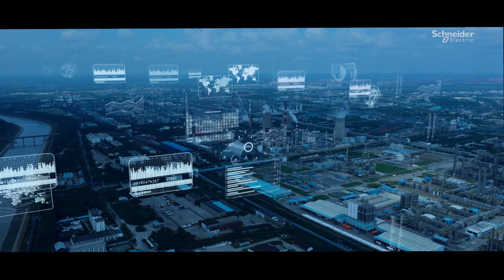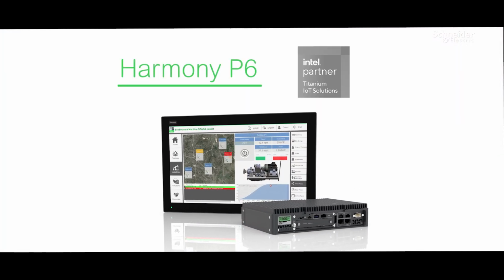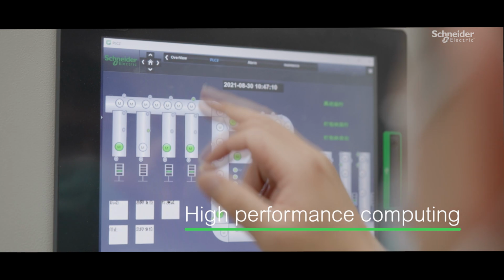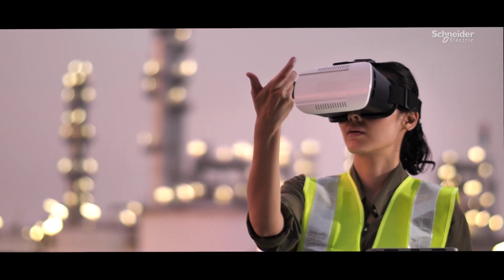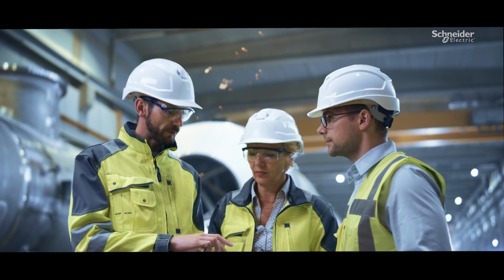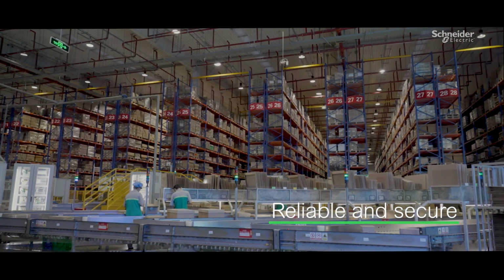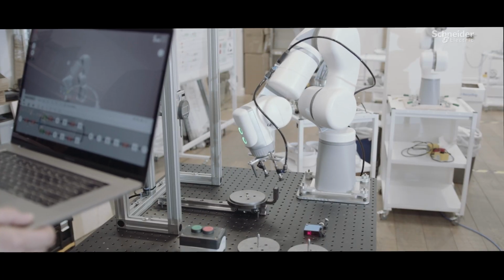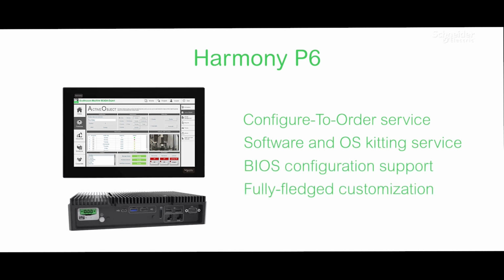Discover Harmony P6 iPC with Intel | Schneider Electric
Schneider Electric has partnered with Intel to create the most powerful iPC ever – the Harmony P6 with Intel inside.

The Harmony P6 has been designed to handle the ever-growing number of sensors and devices in today’s smart factory. Optimize production, enhance efficiency, and improve safety.

0:00 Discover Harmony P6 Industry PC with Intel
0:25 What are the features of Harmony P6?
1:07 What are the key benefits of Harmony P6?
2:19 Get a competitive advantage & accelerate your transition

This video features Harmony P6 iPC with Intel for enhanced collaboration between machines, systems, and operators.